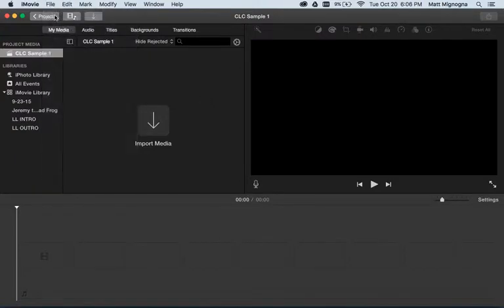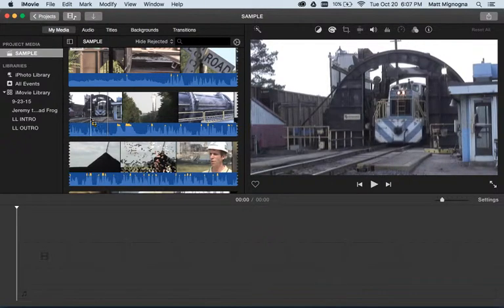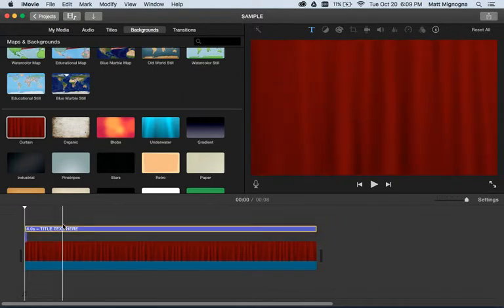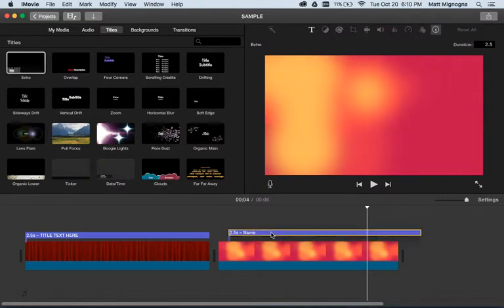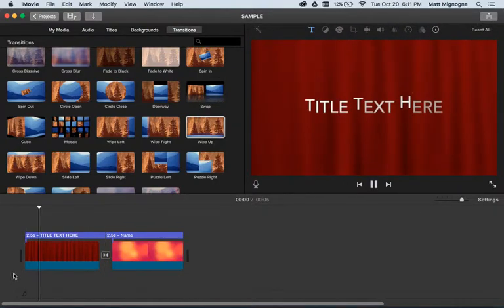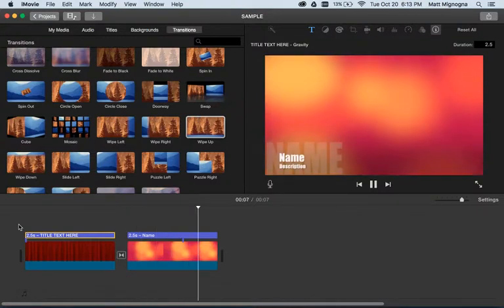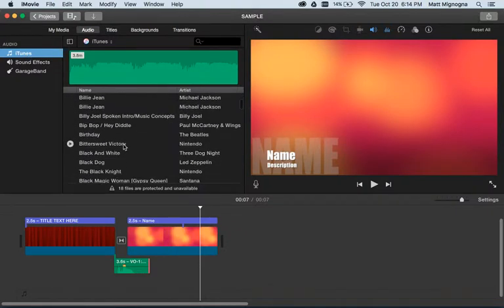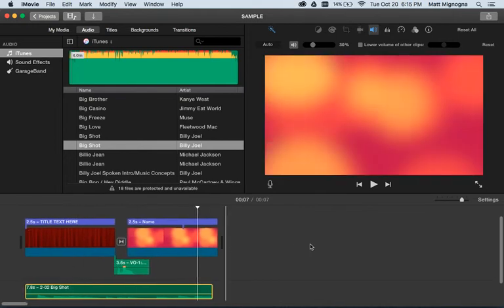Getting Started (Importing, Titles, Transitions, Voiceovers, & More)